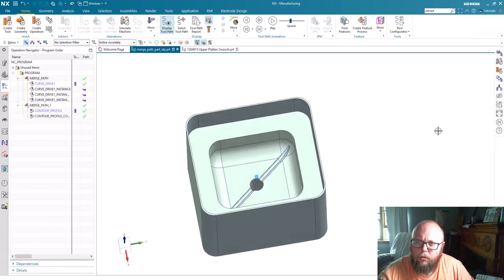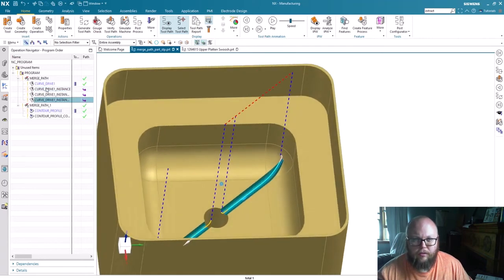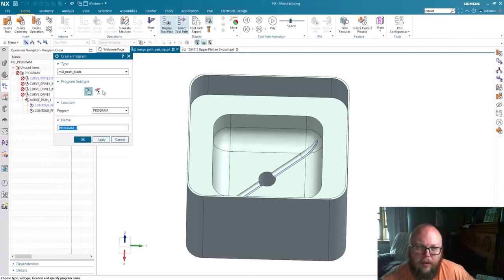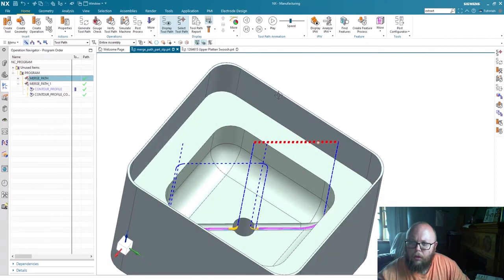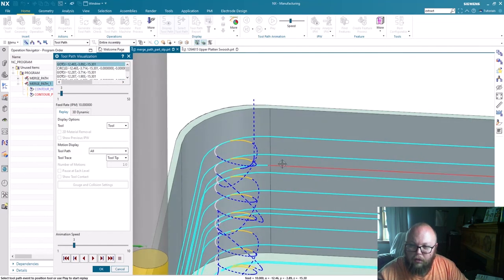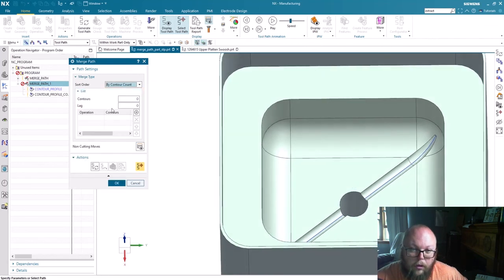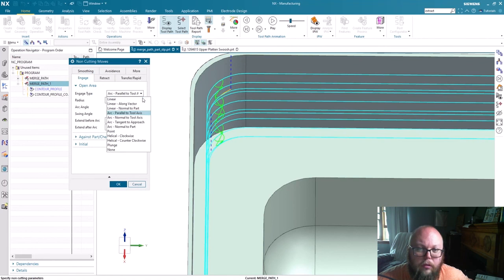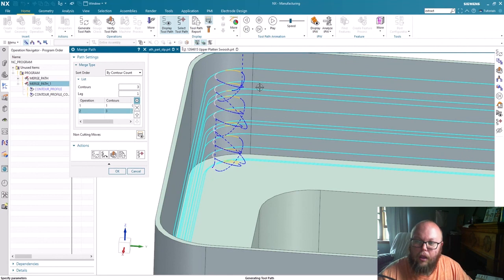Merging Toolpaths | NX CAM Tutorial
Join our expert John as he explains the process of merging toolpaths in NX CAM. This is a great function for creating continuous operations.